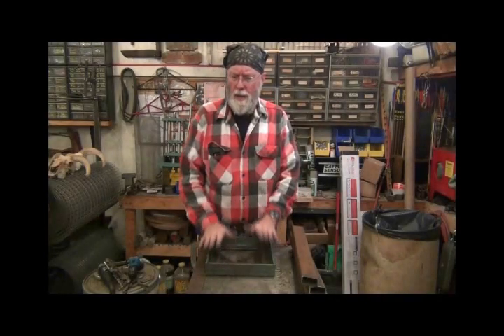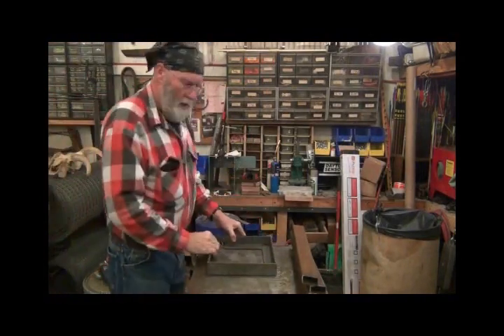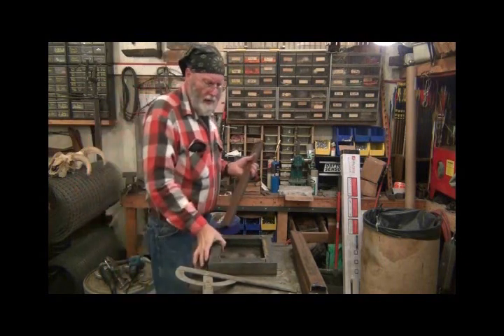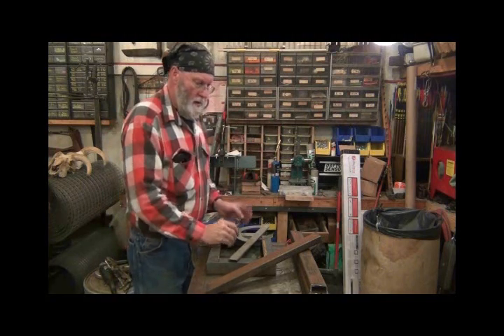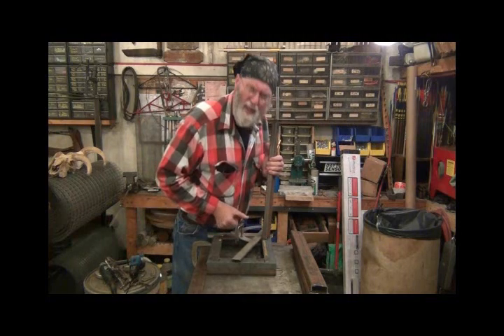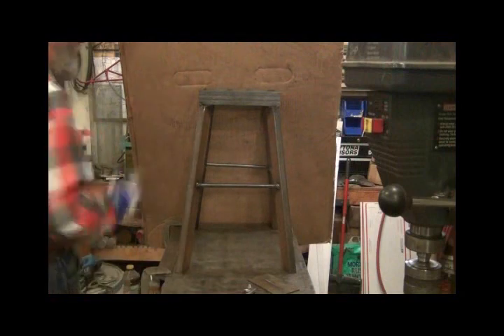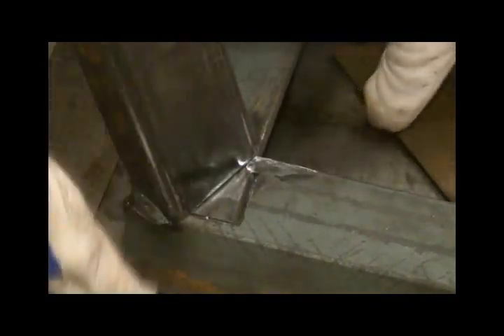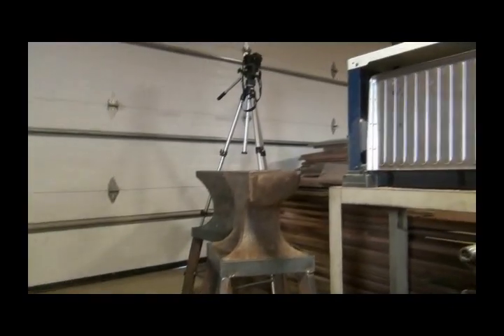Made 2 anvil stands for a friend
This was a fun project. Got to do some welding. The top of the anvils are suppose to be at the height of your clenched fist while standing. These were right at that height. Made my day!